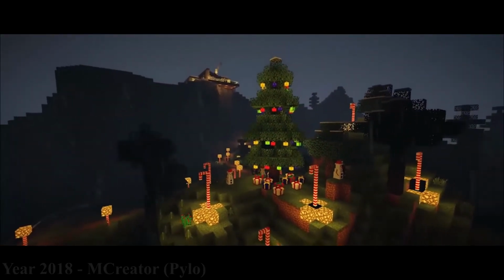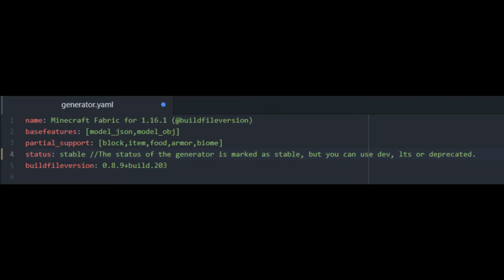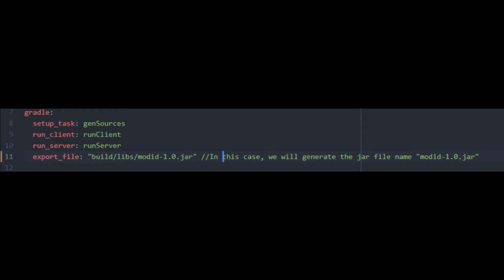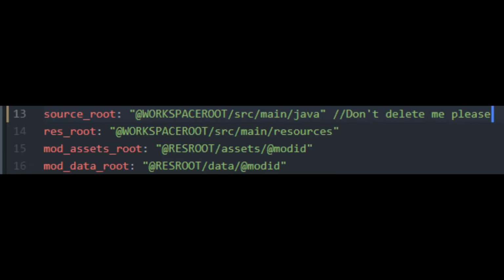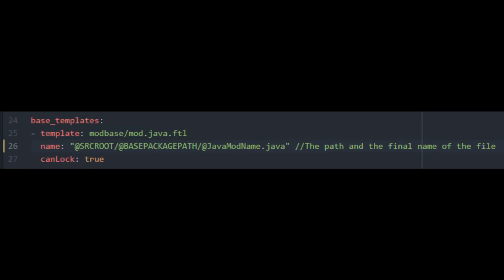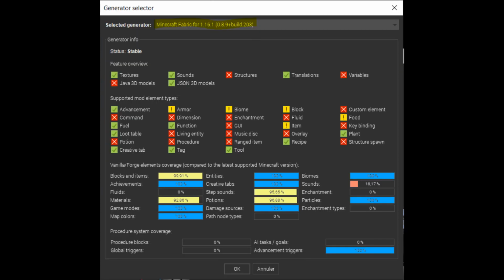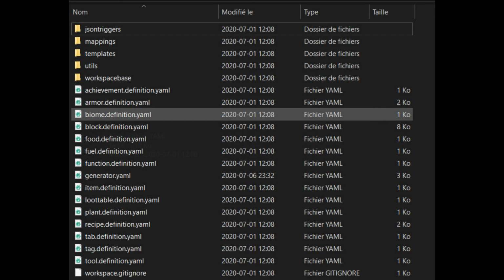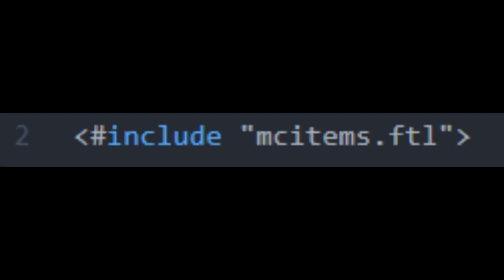MCreator Tutorial: Custom Generators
This tutorial is the fifth tutorial about the plugin system of MCreator. This episode will explain to you how to create a custom generator.

Video chapters:
0:00 Intro
0:26  Before starting
1:45 The main folder
2:04 Setting up the generator information
3:28 Setting up Gradle tasks
4:28 Setting up the roots
6:00 Setting up base templates
6:48 Setting up the language files
7:20 Setting up the resources tasks
7:45 Workspace Base folder
7:59 Mod Base Folder
8:32 Making the mod elements
9:01 Other folders
9:20 Few tips
10:13 Outro